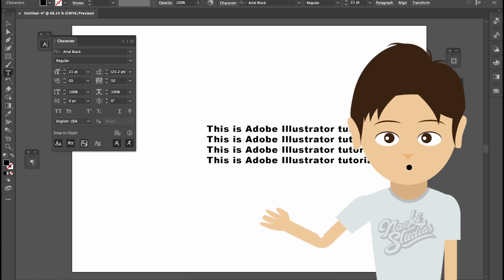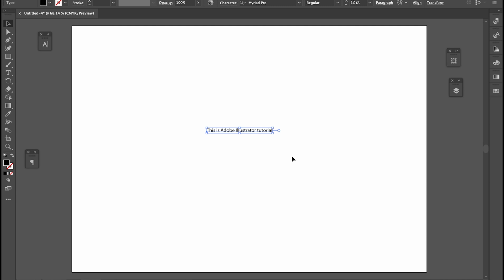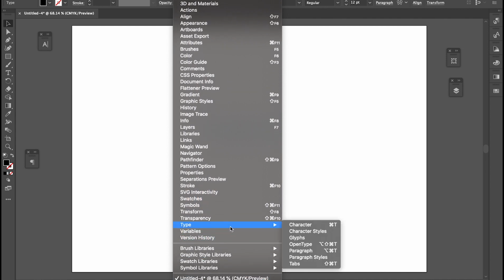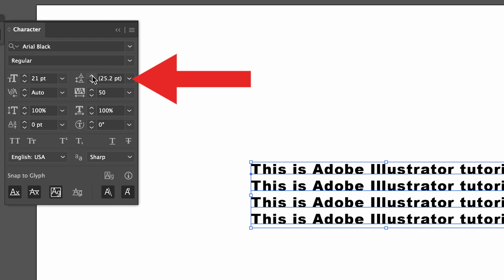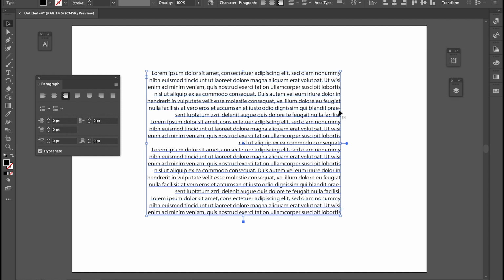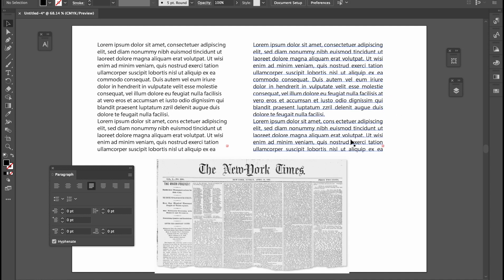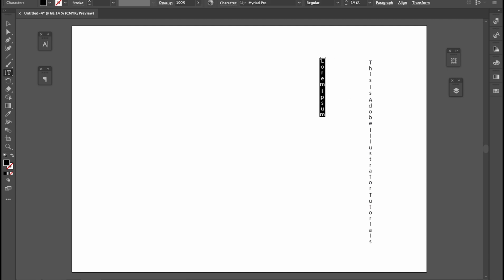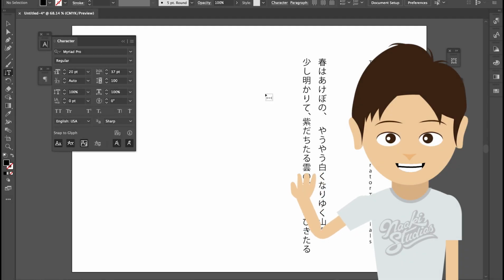Adobe Illustrator Tutorials - Insert Text 1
Hello everyone, it's Naoki here!

In this video, you will learn how to add text in Adobe Illustrator for beginners. I hope you enjoy it :)